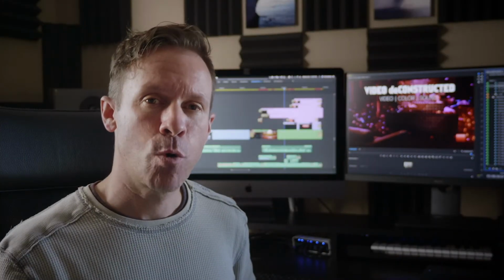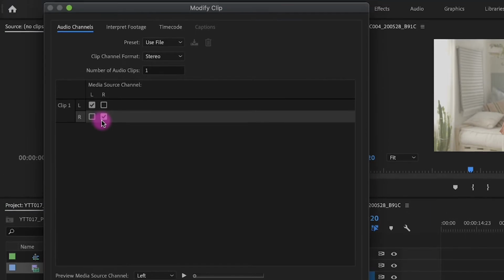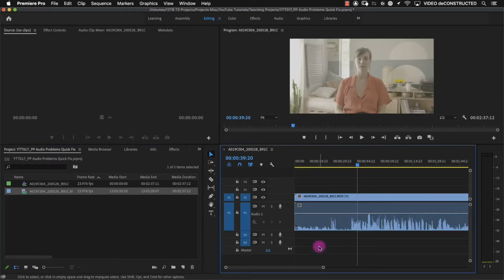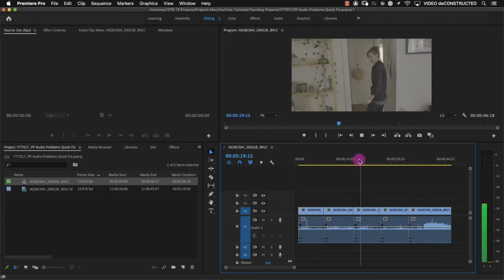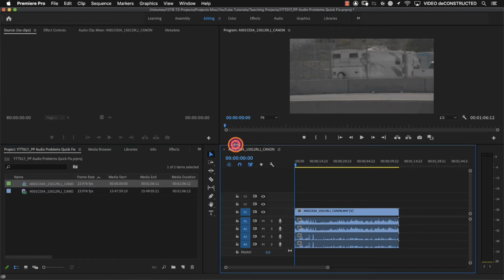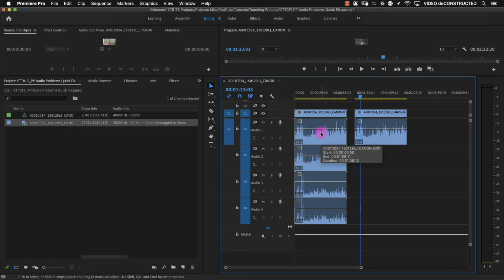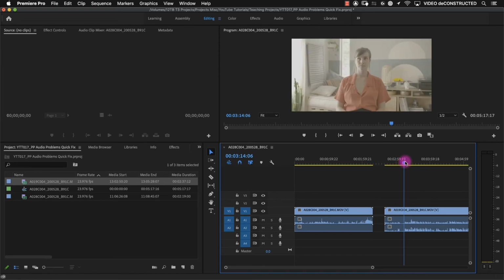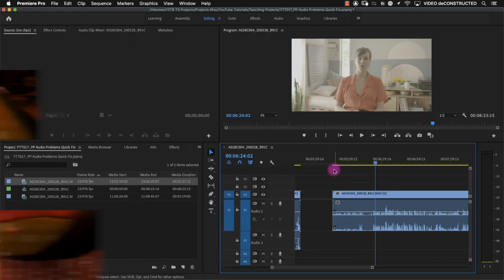Understanding Premiere Pro's Modify Audio Channels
This tutorial will walk you through several scenarios of using Premiere Pro’s Modify Audio Channels to fix audio problems you encounter after importing a video clip from a camera. If you have had audio only playing out of one speaker or you want to remove the echo you are hearing from the boom mic, this tutorial will help you solve those issues.